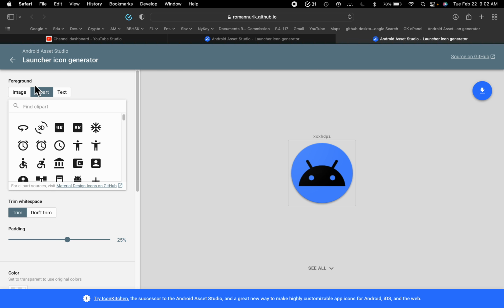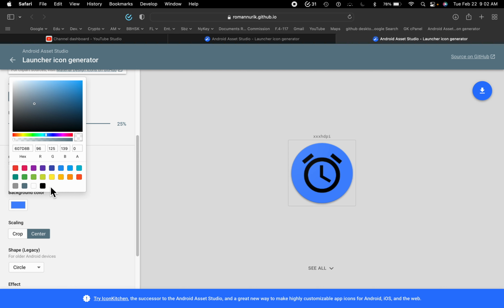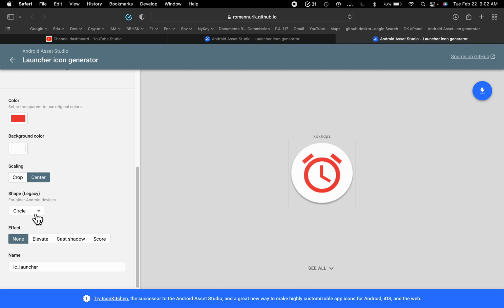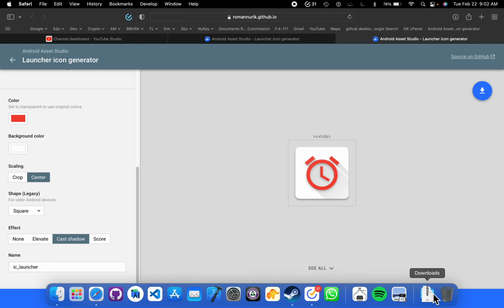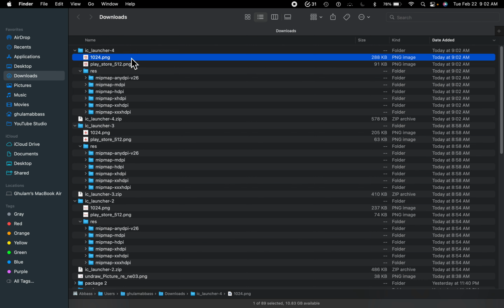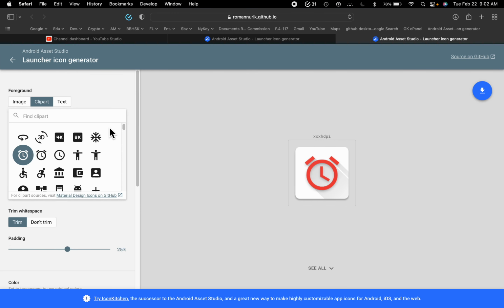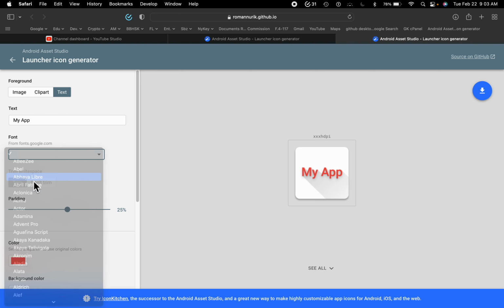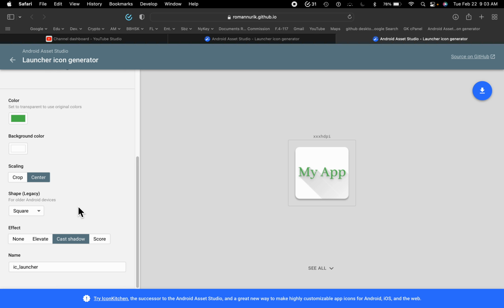Design Perfect Android Launcher Icon Without Spending Hours | 🎨 Add Color Shape Effect and More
In this video, I have introduced a website from where you can design your Android App Launcher Icon in a Few Seconds.

FOLLOW ME ON THE SOCIALS